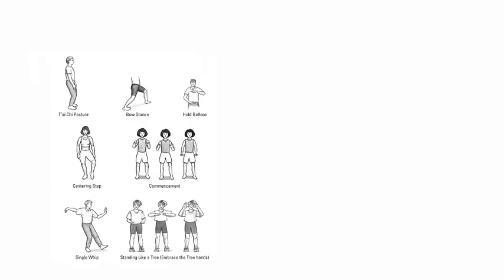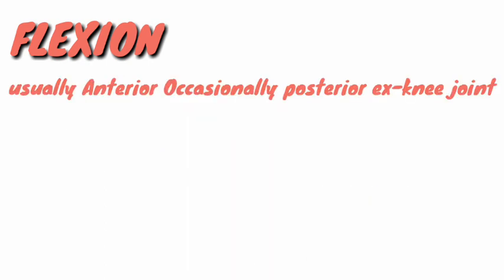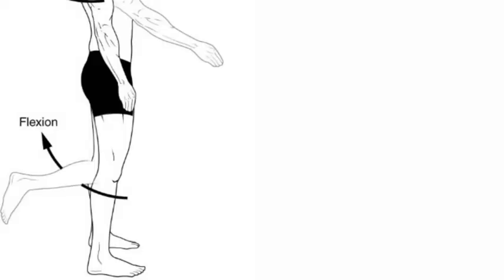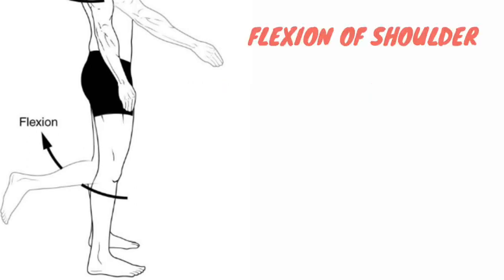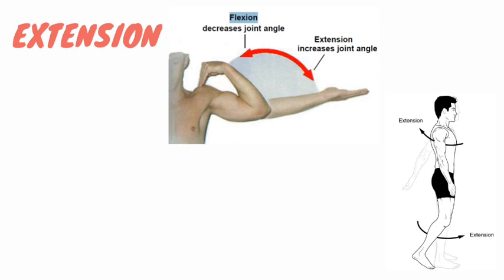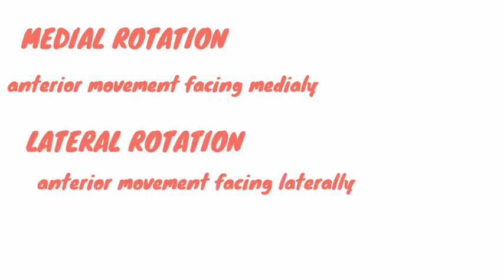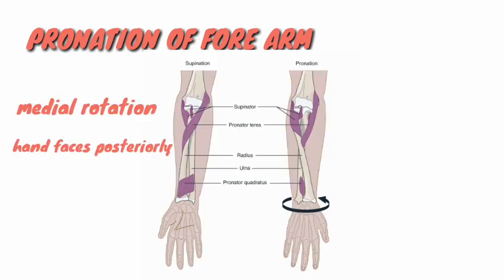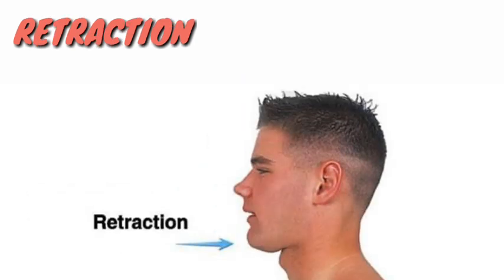Basic Anatomy part 3 (FLEXION vs EXTENSION)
In my previous video transverse axes that i have shown is not axes but plane  in this video i have corrected that..
Keep supporting❤